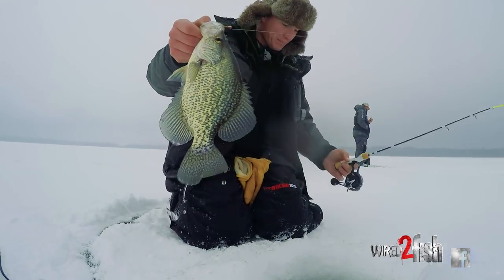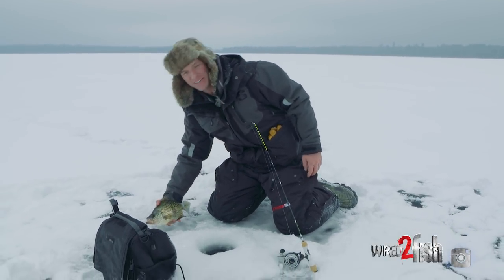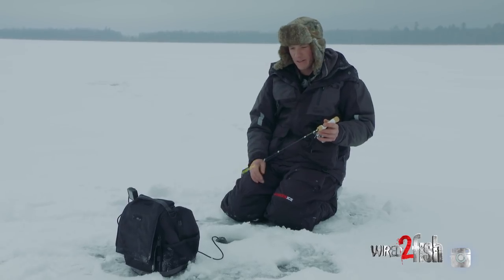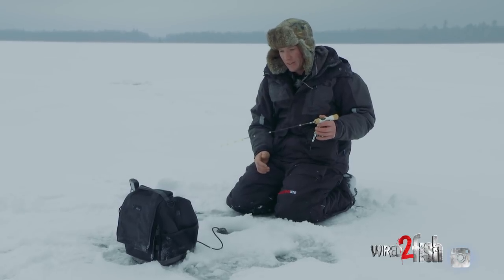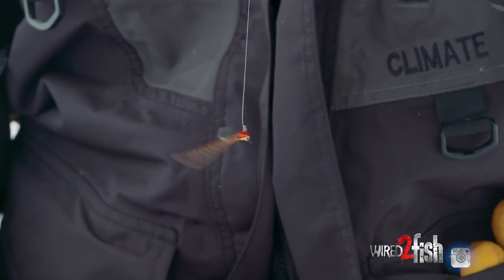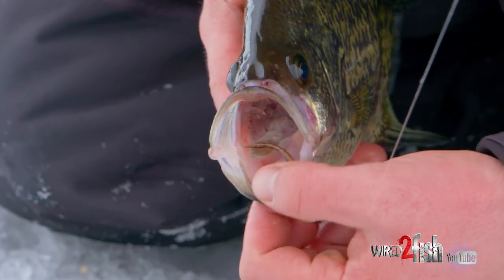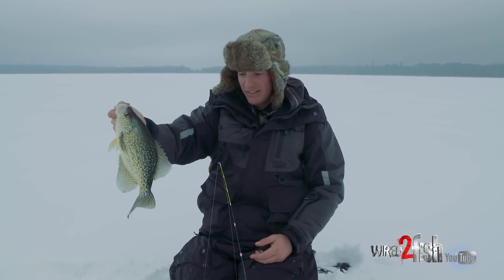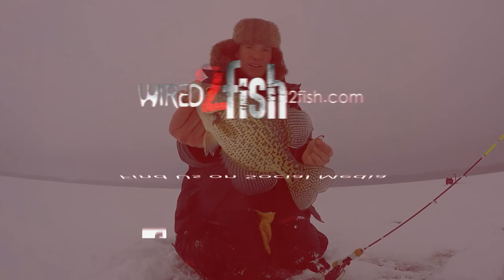Ice Fishing Crappie With Tungsten Jigs and Plastics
We take to some early ice in pursuit of crappies spread out over a large flat home to a mix of small perch and crappie. These perch can be an annoyance so Kyle Peterson discusses how to interpret your electronics to identify and target the crappie while avoiding nuisance perch.

He recommends upsizing your presentation to a tungsten jig and plastic combo to catch the biggest fish. Jigs in the 1/16 ounce range coupled with a plastic provide the weight necessary to get down to the fish quickly. We've had good luck using worm-profiled plastics in the 1-inch range -- they mimic worms and minnows while giving off a more undulating action than shorter insect varieties.

Lastly, Kyle details his rod and reel setup. He favors a soft tip for bite detection paired with an inline reel to avoid line twist — this prevents the bait from spinning naturally underwater while the larger diameter spool reduces line memory in cold weather.